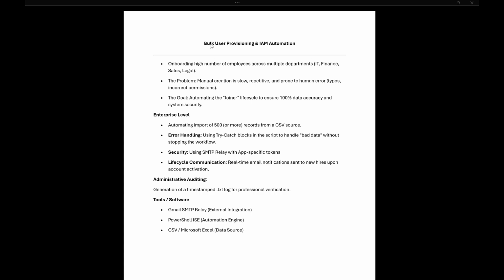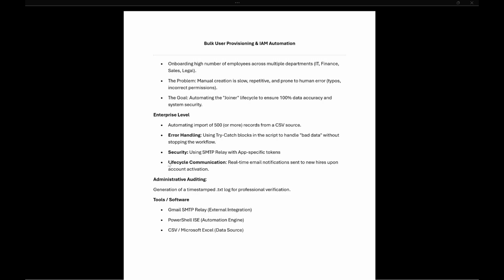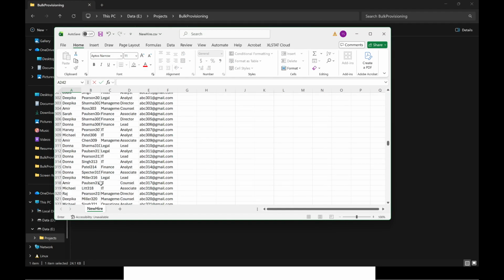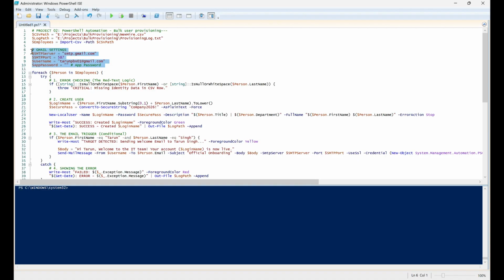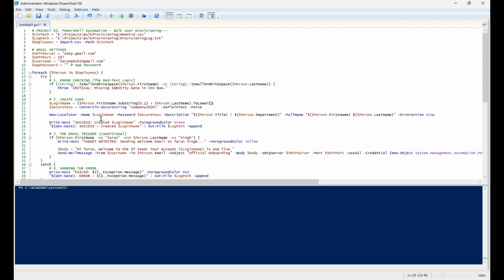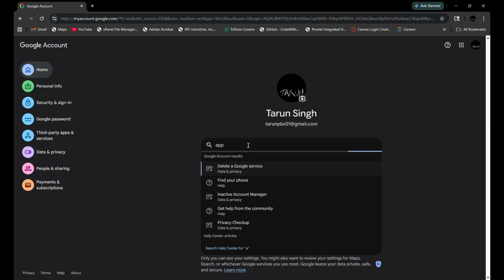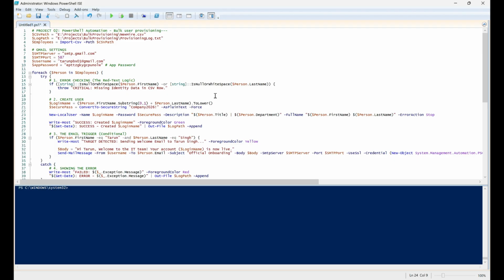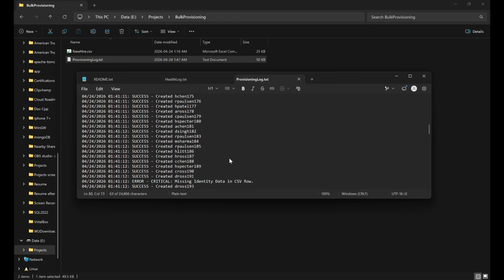How to Automate Bulk User Onboarding with PowerShell (IAM Lifecycle & SMTP Integration)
In this video, I demonstrate a professional IT automation project designed to handle the "Joiner" lifecycle in a corporate environment. Using PowerShell, I automate the provisioning of 500+ users from a CSV source into a local security database, ensuring 100% data integrity through advanced error handling.

Key Features of this Project:

Automated Ingestion: Processing 500+ records from CSV/Excel.

Resilient Logic: Implementing Try-Catch blocks to manage "bad data" without stalling the workflow.

Secure IAM: Utilizing SMTP Relay with App-specific tokens for secure automated onboarding emails.

Audit Readiness: Generation of timestamped logs for administrative verification.

Tech Stack: PowerShell ISE, CSV/Excel, Windows Security Database, Gmail SMTP.

Project Overview & Corporate Use Case

Data Structure & Handling "Bad Data" in CSV

PowerShell Script Deep Dive: SMTP & Security

The Conditional Email Trigger (Spam Protection)

Execution & Log Verification